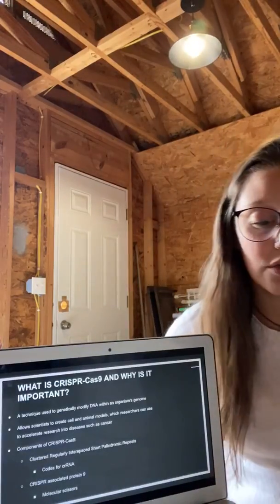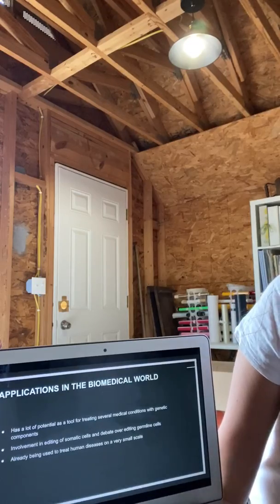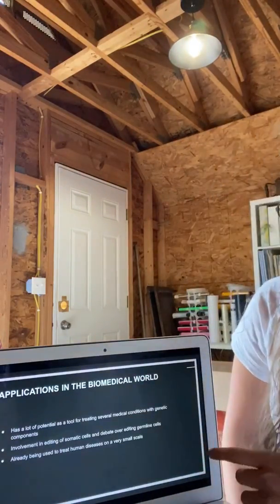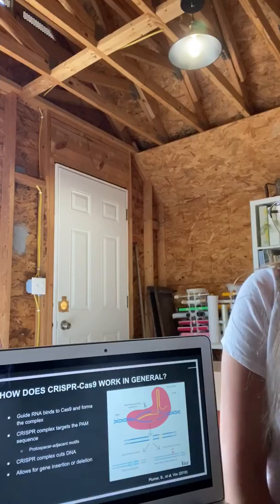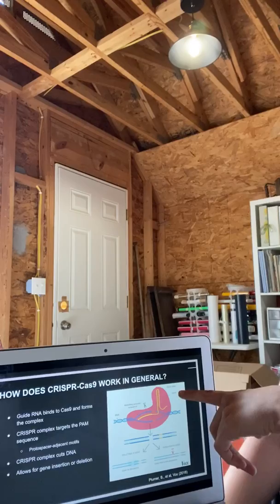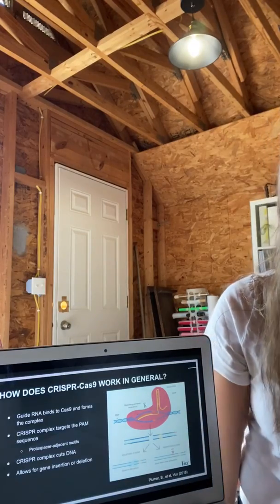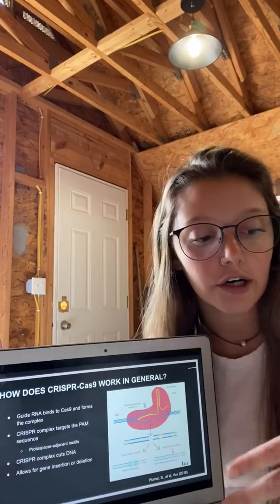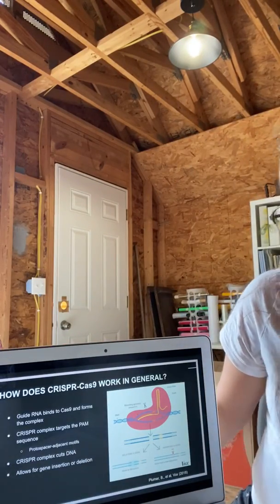CRISPR-Cas9 Presentation Pt. 1